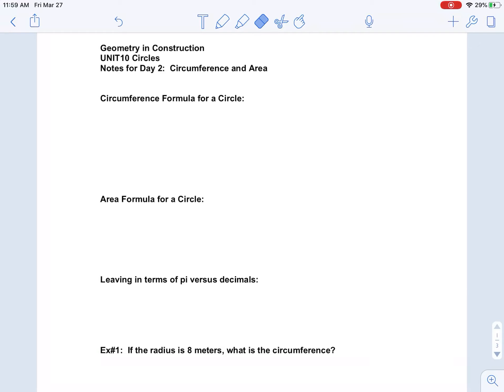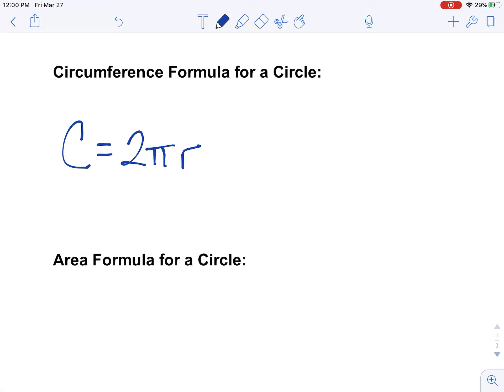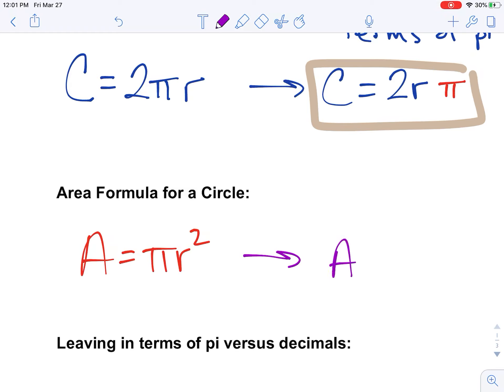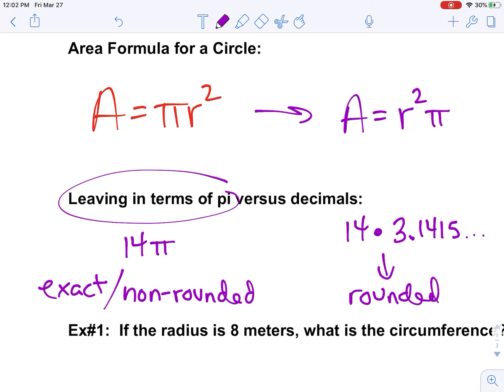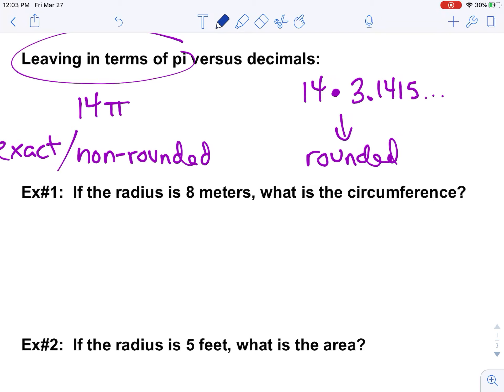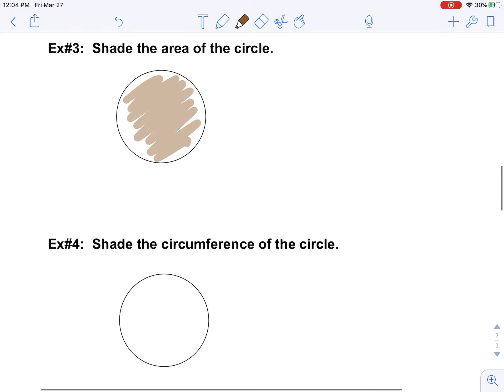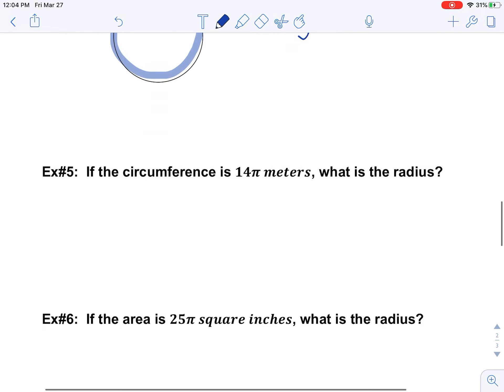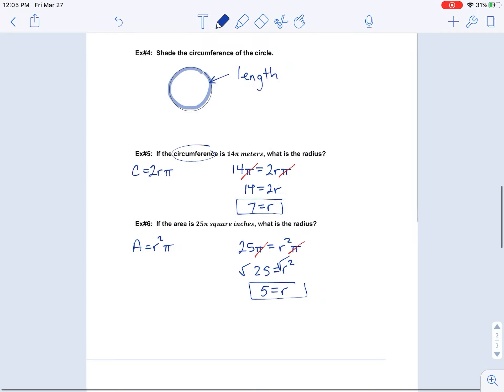GIC EDAY UNIT 10 DAY02 Circumference and Area of Circles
This is a review lesson about calculating the circumference and area of circles.  It also discusses leaving a value in terms of pi.